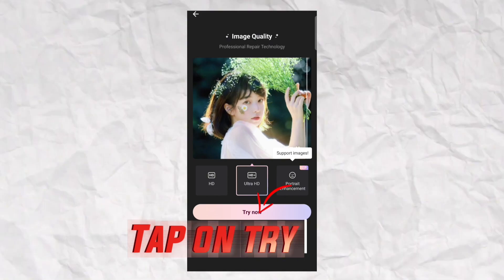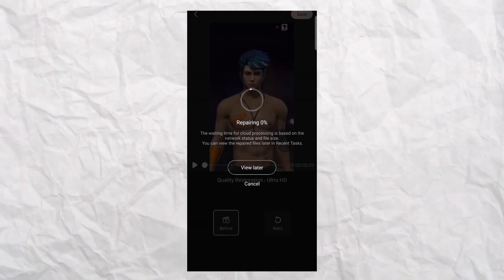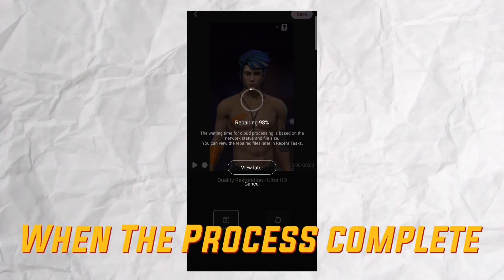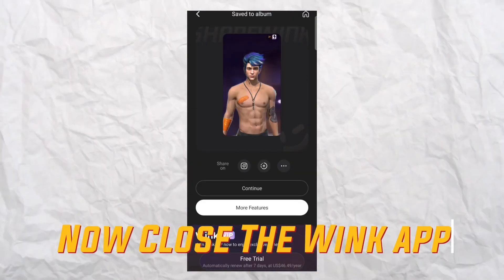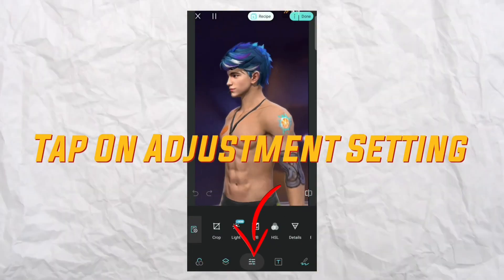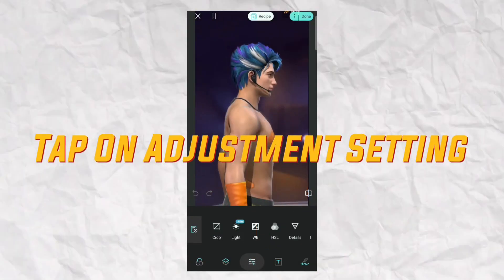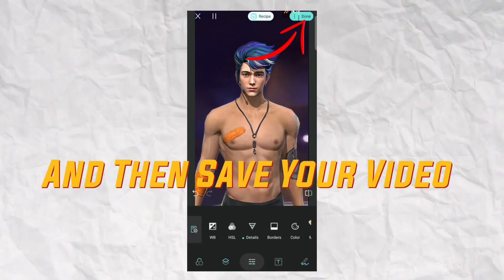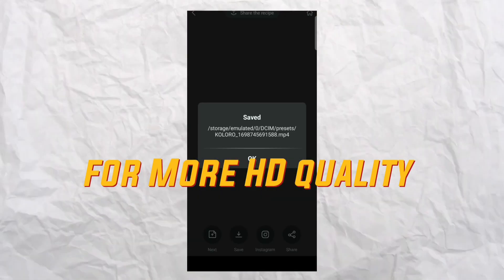Enhance Quality Using Secret Ai 🤫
( 📢Note- All application and Editing material available on Telegram Channel )

Tags-
Wink App Tutorial,
Wink Video Editing,
How to Use Wink,
Wink App Tips,
Video Editing with Wink,
Wink Video Effects,
Wink App Features,
Wink App Review,
Wink Mobile Video Editor,
Wink Tutorial for Beginner's ,
CapCut Tutorial,
CapCut Video Effects,
CapCut App Tips,
CapCut for Beginners,
CapCut Video Editing Guide,
CapCut Transitions,
CapCut Editing Techniques,
CapCut Video Editing App,
How to get 4k quality in capcut,
how to get 4k quality on capcut,
how to get 4k quality in wink app,
how to get 4k quality in meitu app,
how to enhance video quality,
how to enhance video quality on mobile,
how to enhance video quality on android,
how to improve video quality,
capcut quality tutorial,
wink app quality,

Hit that like button if you're ready to unlock the full potential of your videos, subscribe for more game-changing content, and don't forget to ring the bell to stay in the loop. Let's dive into the world of cinematic quality, one pixel at a time! 🎥🌠🎉